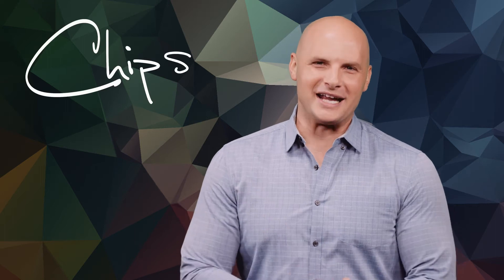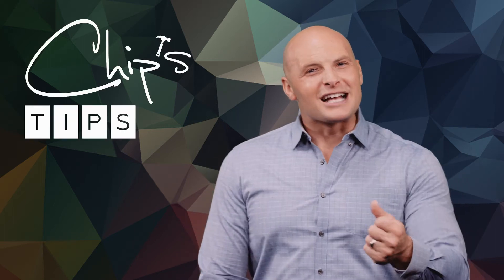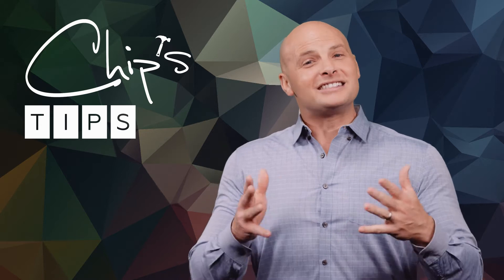Bath Seamless Backsplash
Are you looking for something unique for your next bathroom or kitchen remodel? Consider a seamless slab backsplash. There are some fun things you can do with a solid slab on the backsplash because there are few or no seams or grout lines. Here are four favorites.